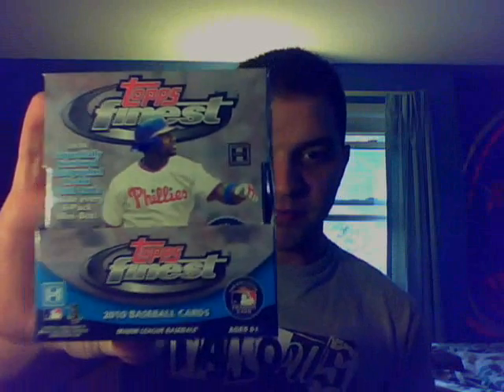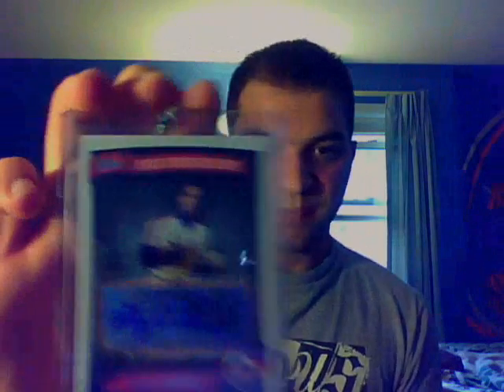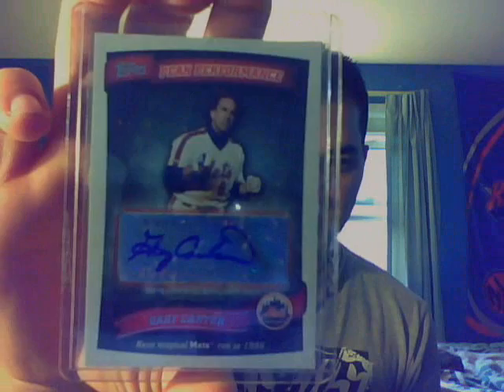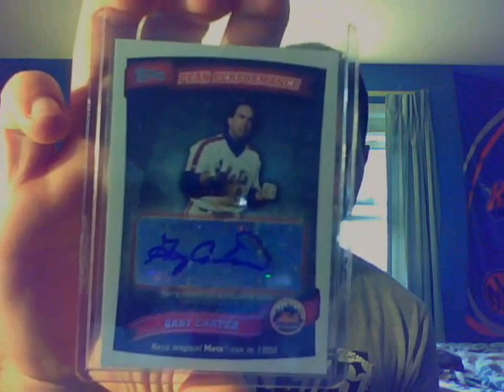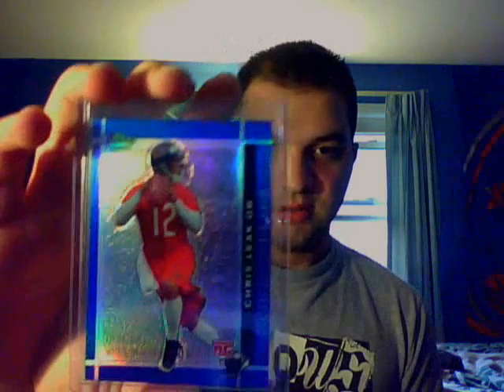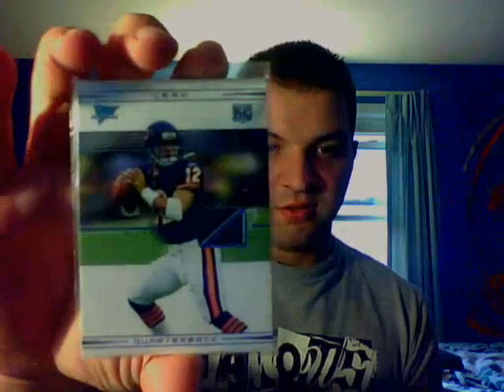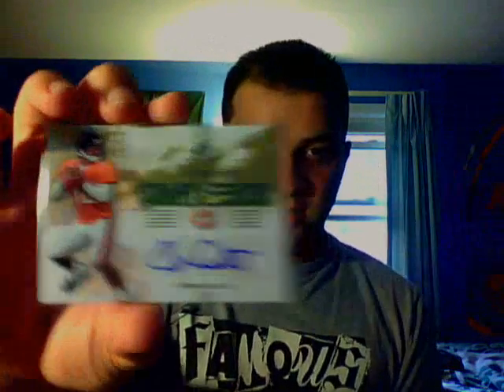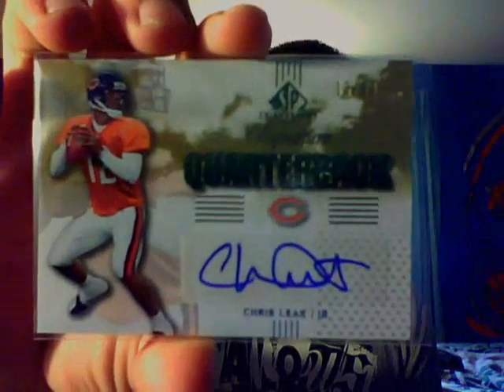2 2010 Topps Finest Box Mailday+ Large PC Mailday!